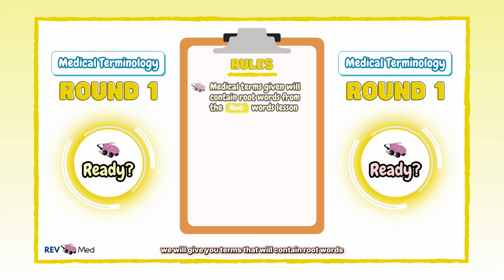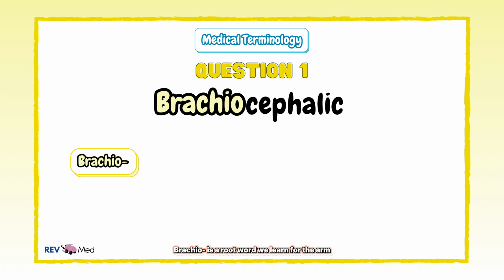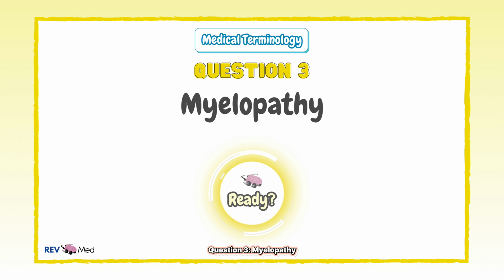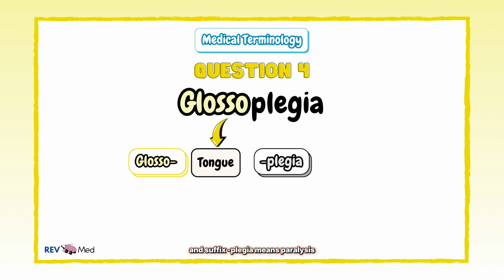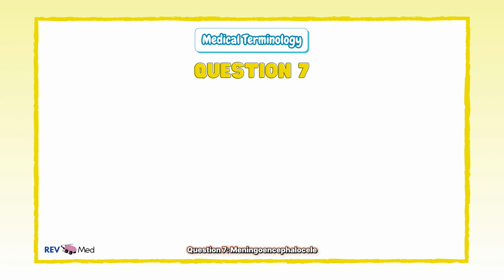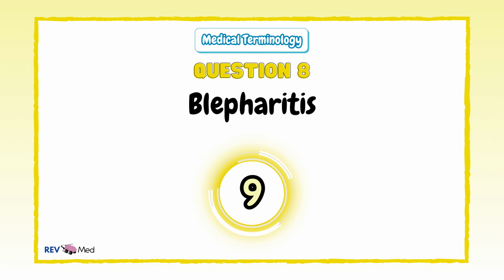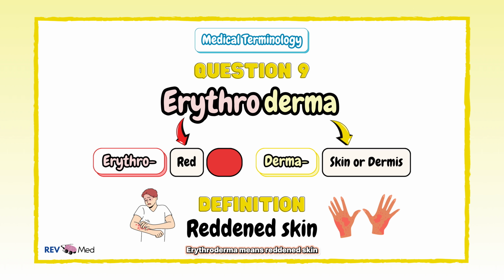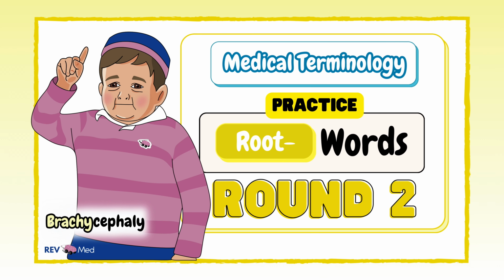Root Words [Practice Round 1]: Medical and Nursing Terminology & Lingo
Root Words [Practice Round 2] is next for this series. Have you seen our Root Words Made Easy lesson (Part 1 & 2)? BEGIN HERE ⤵️

Do you want to learn the language of medicine & healthcare?

In this video, we are practicing how to break down the medical terminology and define the common root words and prefixes. Whether you're a pre-med, in medical school, studying for PA school, nursing school, or just curious about what "Tachypnea" actually means — this video is your first step into mastering medical lingo like a pro.

📚 You'll learn how to break down complex terms into prefix, root, and suffix — and understand the meaning behind each one. From hyper- to hypo-, brachio- to cephalo-, glosso- to stomato- — we make medical language fun, visual, and unforgettable with helpful drawings and clear explanations!

Chapters
0:00 - Rules for Round 1
0:53 - Question 1 - Brachiocephalic
1:30 - Question 2 - Cerebellitis
1:55 - Question 3 - Myelopathy
2:25 - Question 4 - Glossoplegia
2:48 - Question 5 - Stomatitis
3:13 - Question 6 - Otorrhea
3:36 - Question 7 - Meningoencephalocele
4:08 - Question 8 - Blepharitis
4:30 - Question 9 - Erythroderma
5:06 - Question 10 - Ankylosis
5:38 - Root Words Pt 1 & 2

We’ve got a lot of learning to do here at REV MED… read more below ⤵️

We’re breaking down difficult topics, making them high yield — and having fun while doing it. Come join us?

📲 Follow us for more:👉🏾 Instagram: @rev.med👉🏿 TikTok: @rev.med

REV MED 🧠 is an online medical education platform built for healthcare students and professionals. Our illustrated video lessons simplify complex concepts in medicine using high-yield visuals, mnemonics, and memory tricks — making learning efficient, engaging, and fun.

👨🏽‍⚕️👩🏻‍⚕️ Whether you're studying for USMLE, NCLEX, PANCE or just want to master the human body — we're here to help you reach your full potential.

💙 Want to support our mission? Just $5 helps us grow! Your donation supports free content for learners around the world.➡️ Donate

🫀 Systems-based content includes:Cardiovascular, Respiratory, Renal, GI, Endocrine, Reproductive (Male & Female), Hematology, Oncology, Musculoskeletal, Nervous System, Skin, and Connective Tissue.

Thanks for being here. Drop your thoughts or questions in the comments — we’d love to hear from you ⬇️